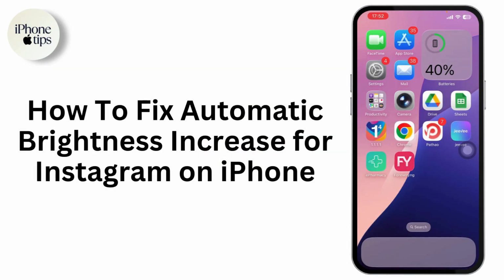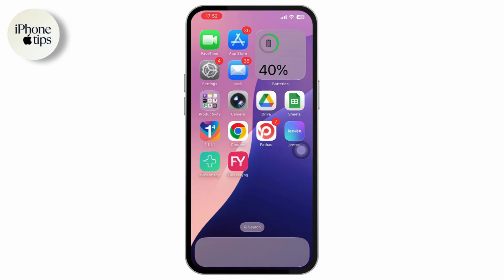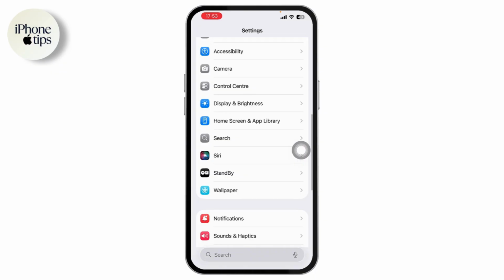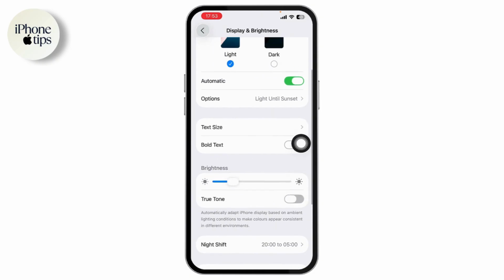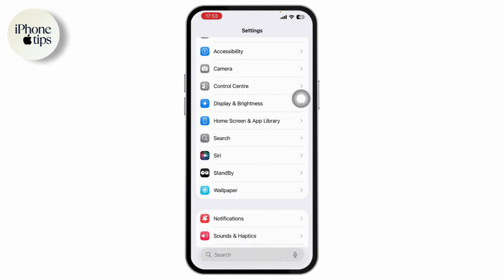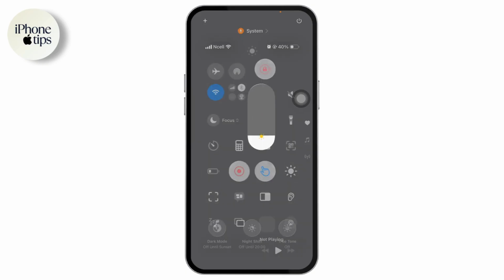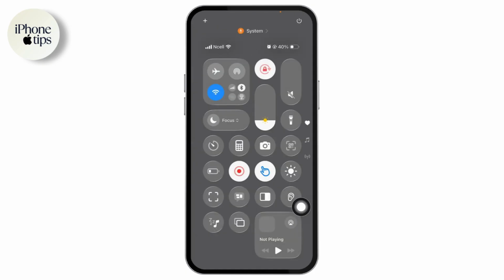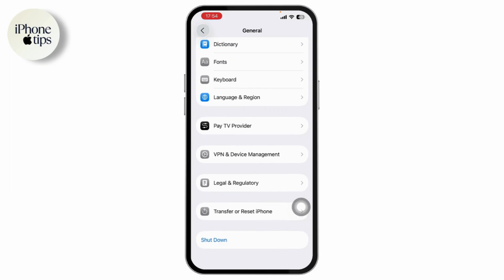How To Fix Automatic Brightness Increase for Instagram on iPhone | Instagram Brightness Problem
How To Fix Automatic Brightness Increase for Instagram on iPhone

Fix automatic brightness issues on Instagram by disabling iOS brightness settings. Turn off automatic brightness, True Tone, Night Shift, and restart your iPhone. Simple display troubleshooting for all users. Works on all iPhone models.

fix automatic brightness increase for instagram, fix brightness on instagram, instagram how to fix brightness, fix automatic brightness increase for instagram on iphone